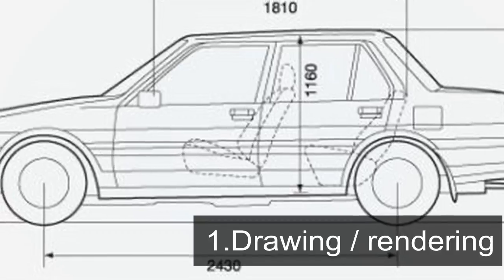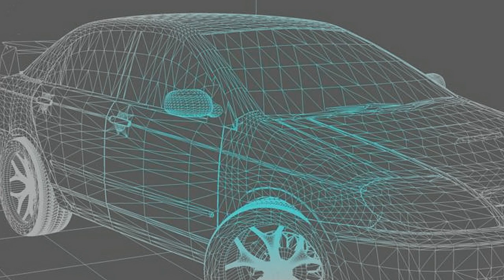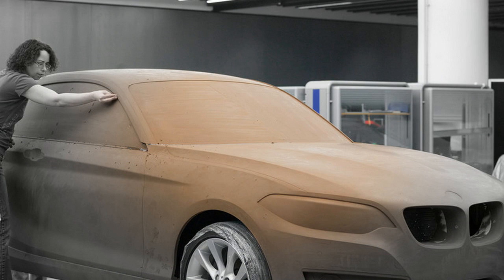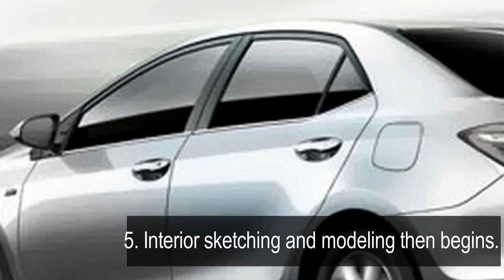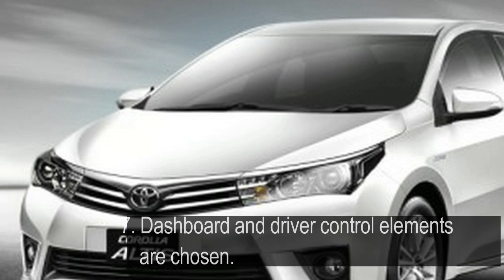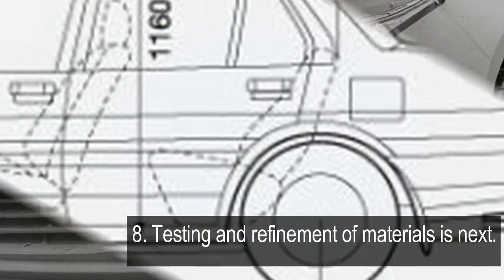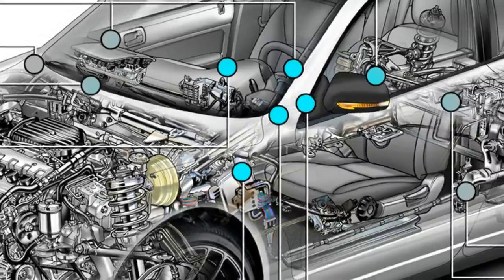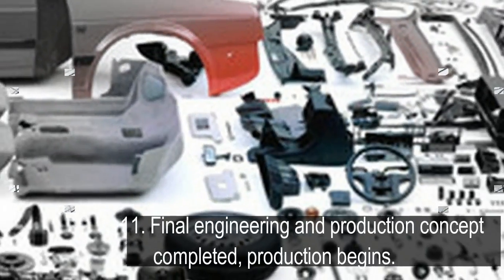Do you know your car can be have Good Looking Eksterior and Interior?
The design of a new automobile is often a mystery to those beyond the industry. Here, the 9-year process is separated and uncovered.
Starting with simply an idea sketched on paper, the taking a car to a gleaming development concept on the car show floor typically usually takes about 9 years. In any time along that path, the style can be fundamentally changed or even thrown out. Designers quickly learn that their idea is not necessarily heading to become reality almost all of time.

Cars Worlds
Place to get Informations and Knowledge About Cars

Backsound free royalty :
Good for Nothing Safety, Kat and Tanner For Mimi by Twin Musicom (twinmusicom.org)